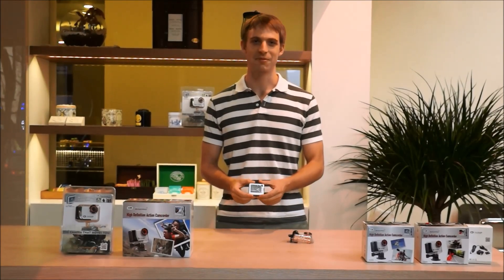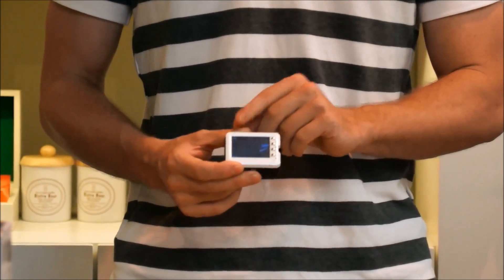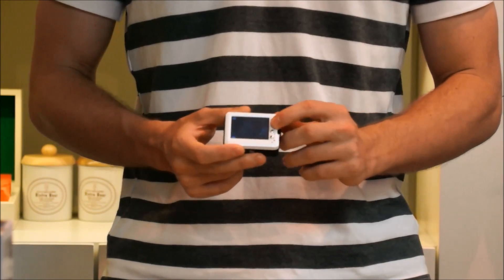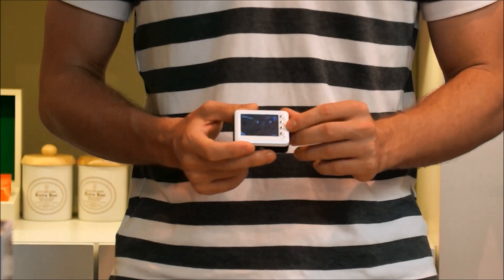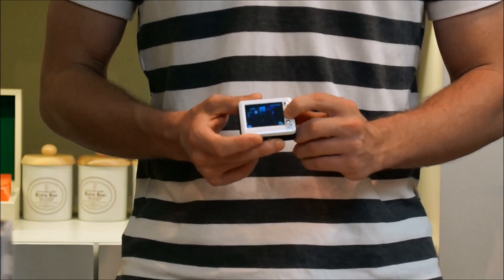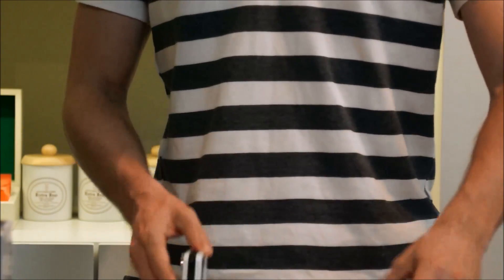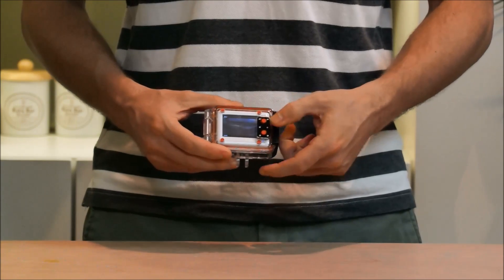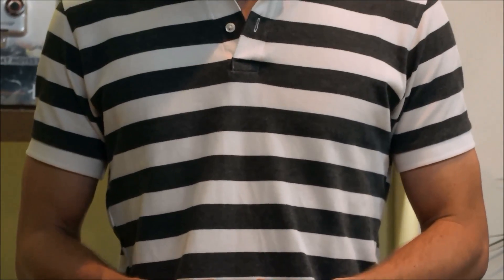NanoCamPro: Quick Start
Dan from NanoCamPro is leading us through simple procedure of using our cameras!